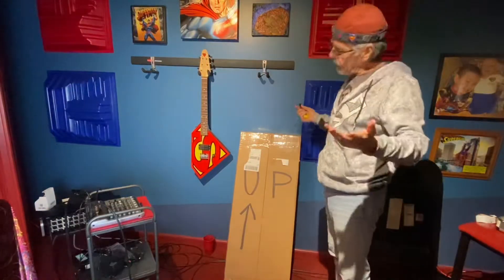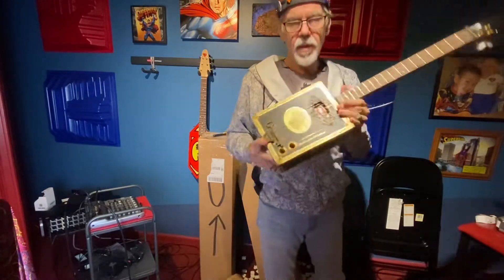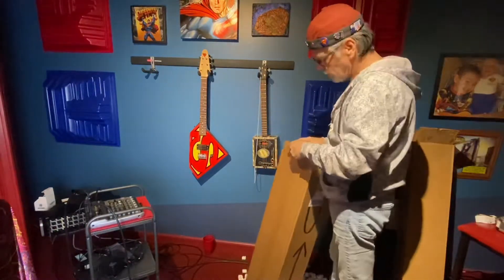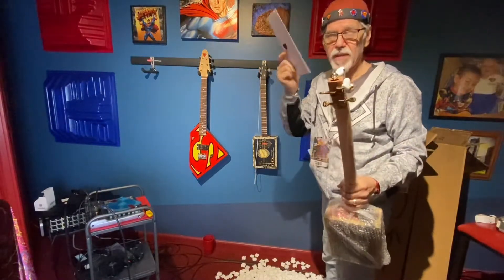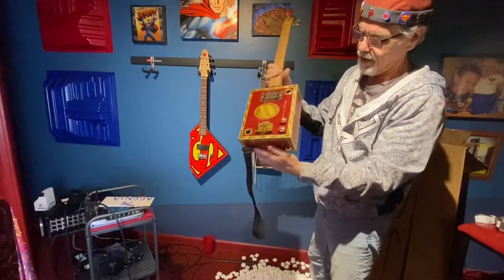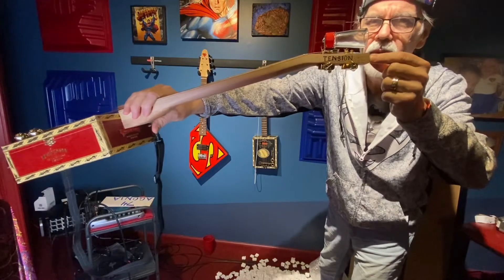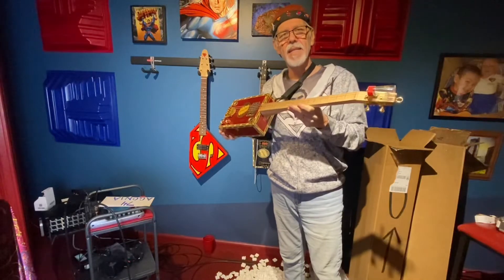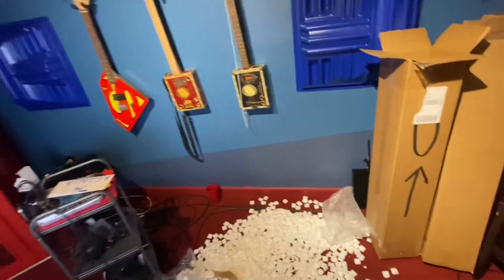A Journey’s End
The Cigar Box Guitar Journey is over. Or at least this part of it. This is an unboxing of two CBG’s the first is a retrofit of a previous build from a 4 string to a 3 string that can be fretted. The second is a brand new build using the electronics of the first for a four string beauty! I will do a proper demo and a more thorough thank you later.